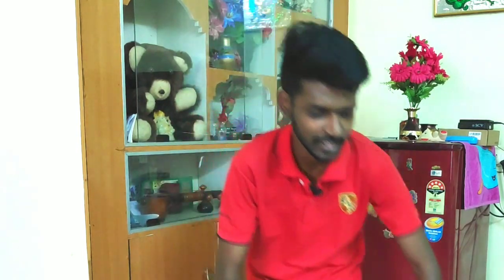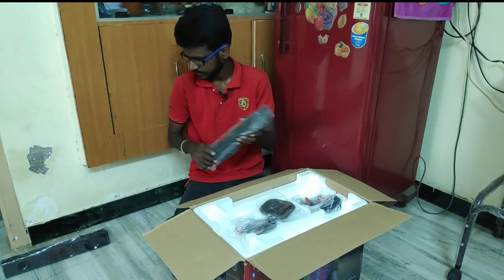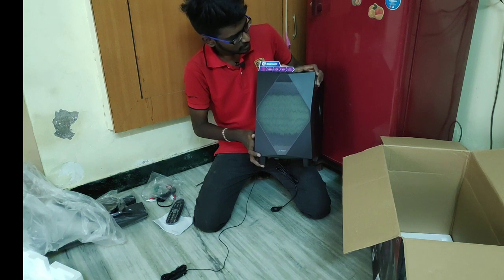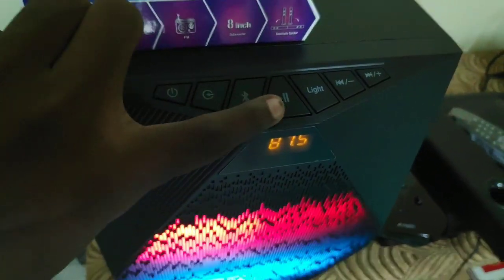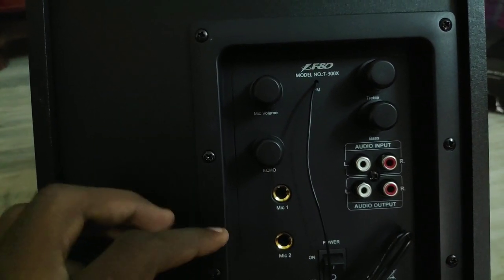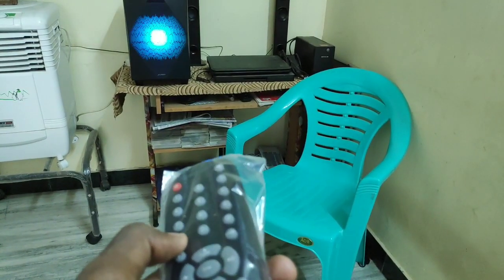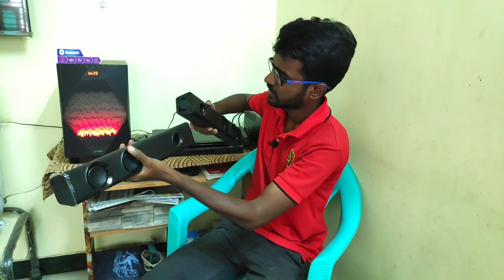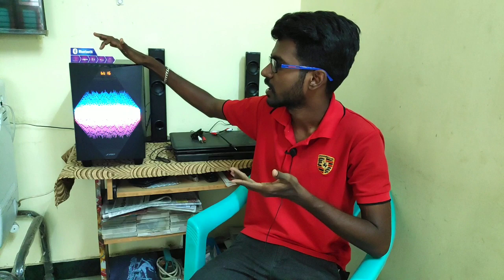F&D T300X 2.1 multimedia speaker Unboxing and Full Review|Best budget Home Theater | sound Bar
Artist blutooth speaker Buy Link 999/-

igear Portable Bluetooth speaker
Intha speaker cangunga bro 4 speaker and one subwoofer nall irukum quality waise

Mi Qualcomm certificate Quick charge 3.0

Redmi note7 /pro /S mobile original 11D 5D temper glass and how to apply your mobile

F&D T300X 2.1 multimedia speaker Unboxing and Full Review